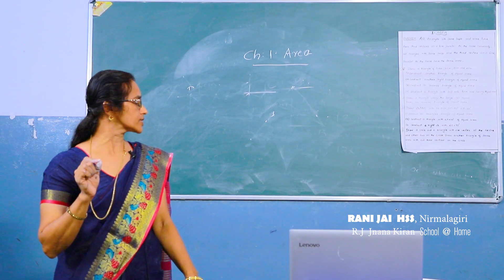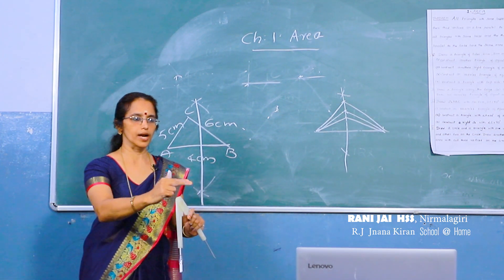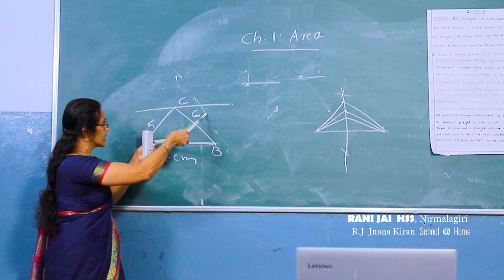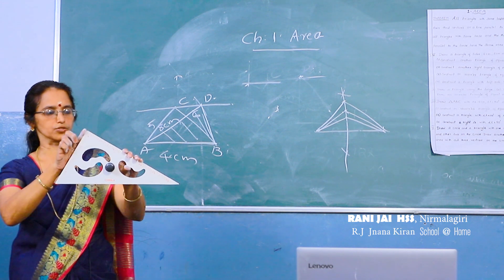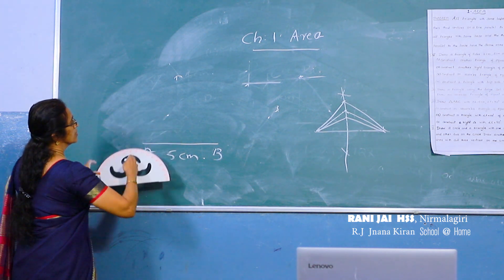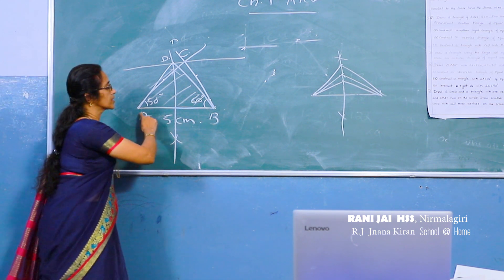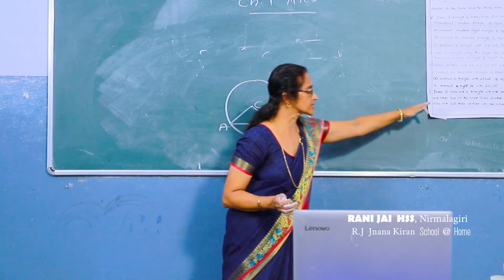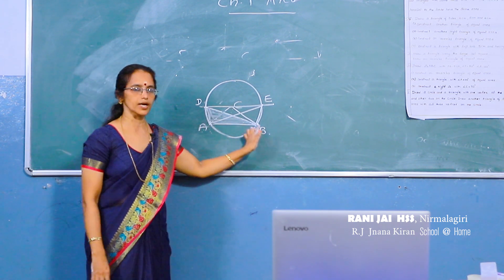9th STD - Mathematics - Area - Part 2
Portion Covered - Construction of Triangles Equal in Area to the given triangle.